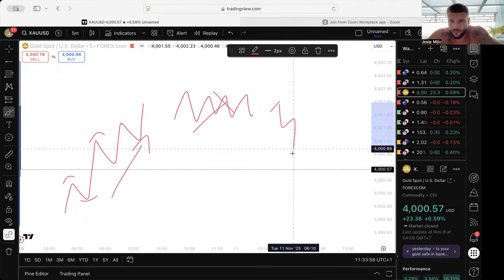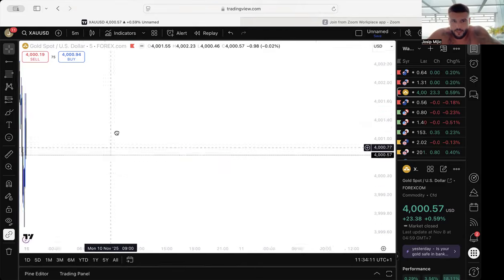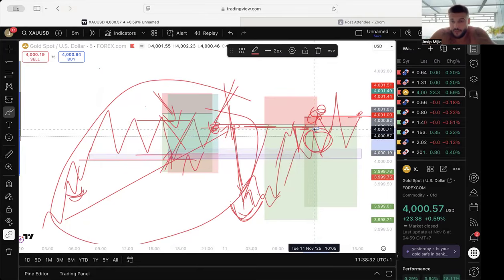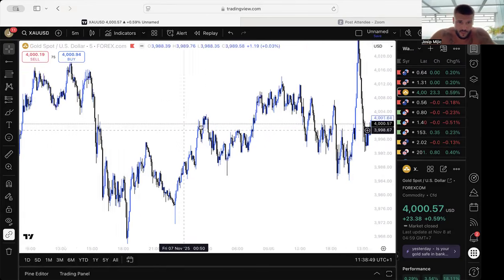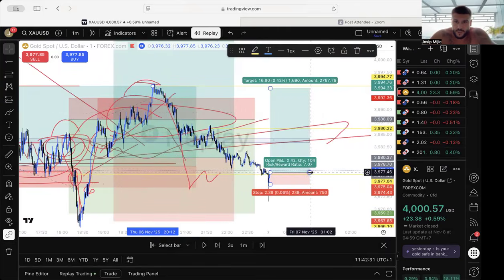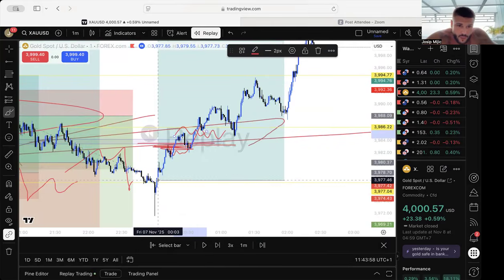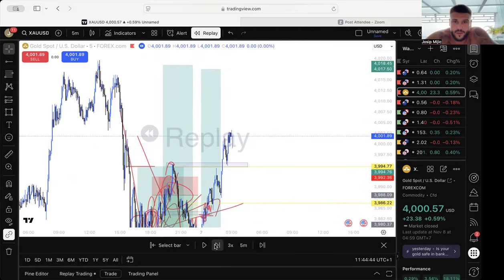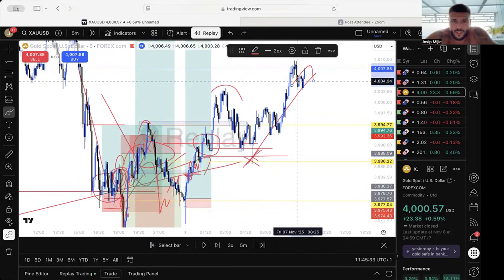Trading Strategy That Made Me Millions (Full Breakdown)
My Community👇🏻